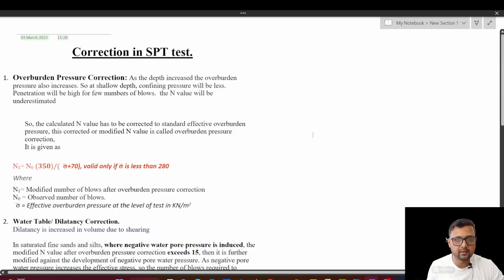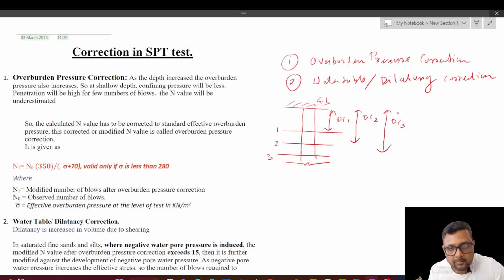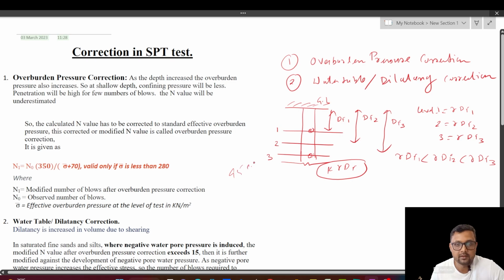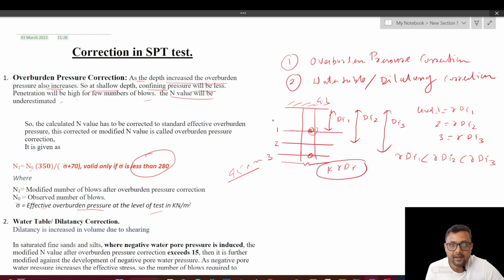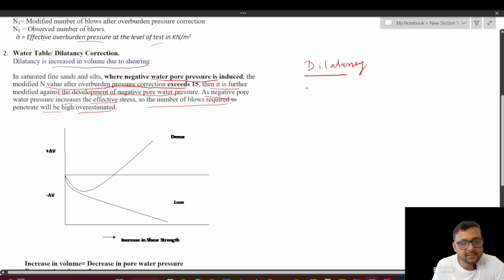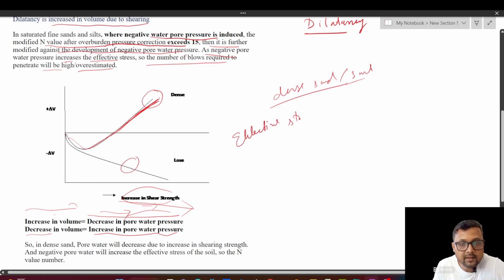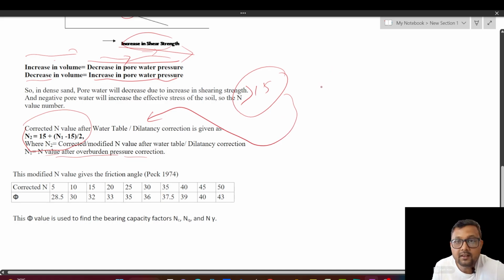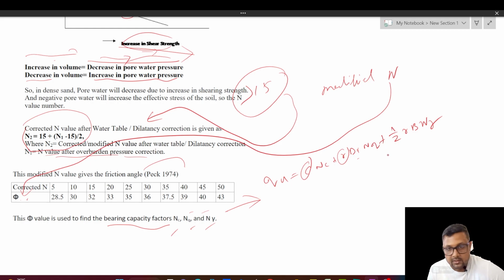PART 2- N VALUE CORRECTION IN STANDARD PENETRATION TEST (SPT)